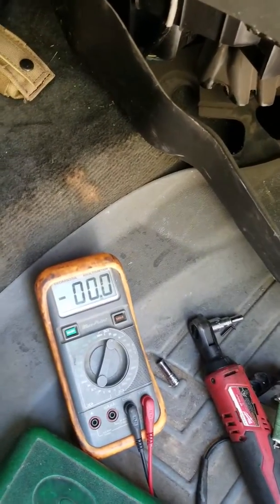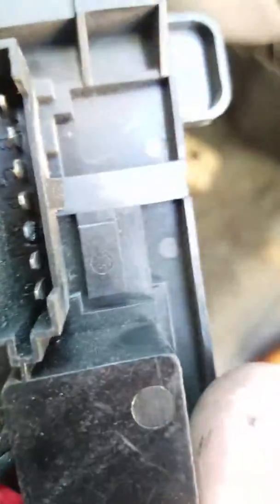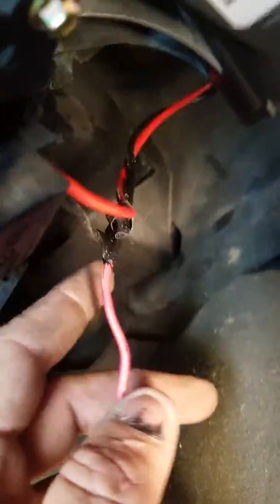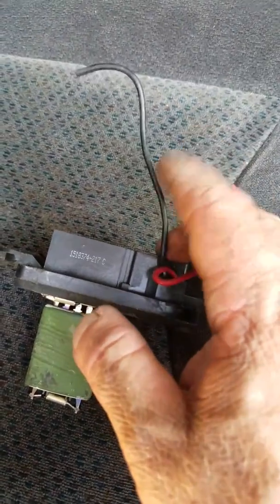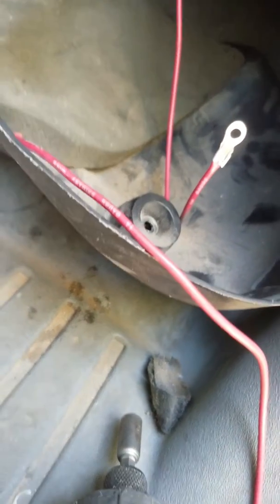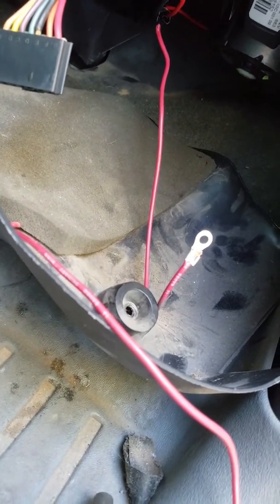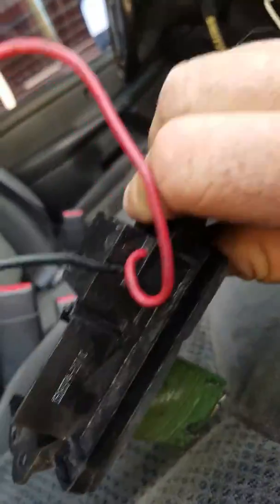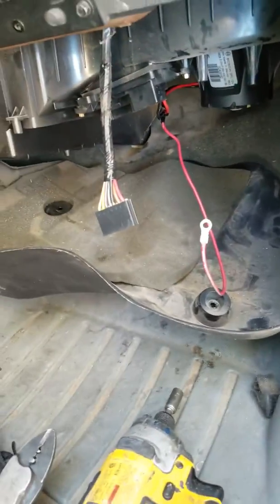2006 silverado blower motor relay fix smell smoke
This is your fix for that burnt smell in your trucks air cond system .blower motor relay